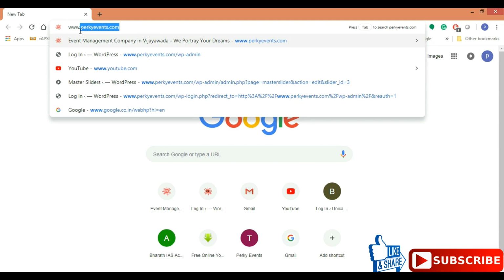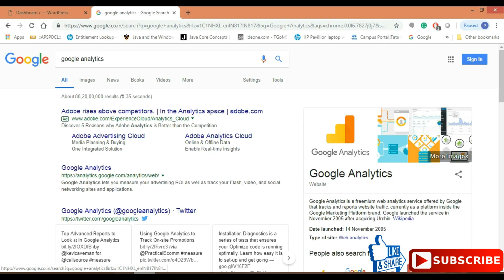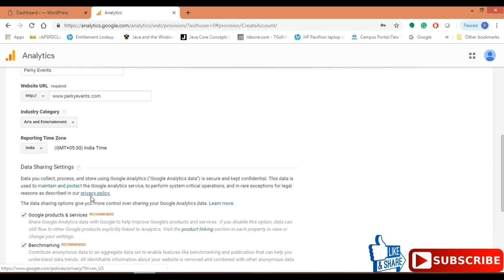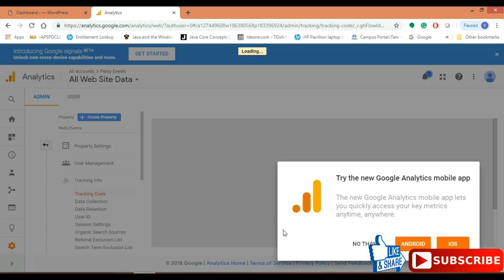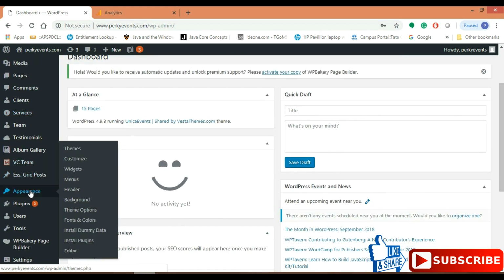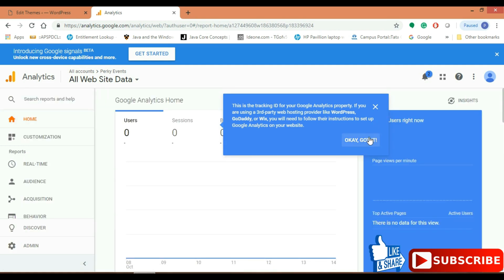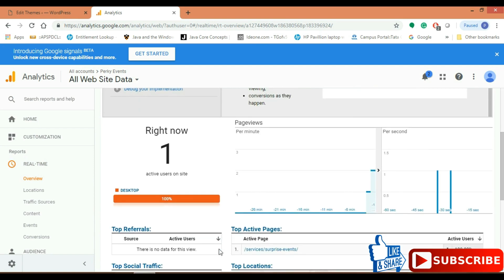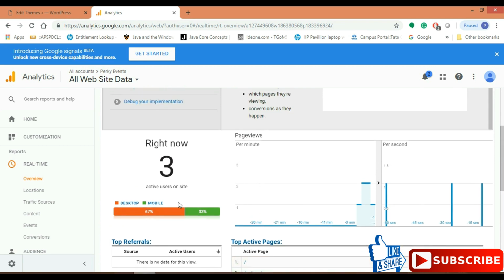How to set up Google Analytics? | Google Analytics Set up Step By Step Process in Detail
In this Video i explained about Google Analytics.

You can go through the detailed explination and Step by step process to set up Google Analytics